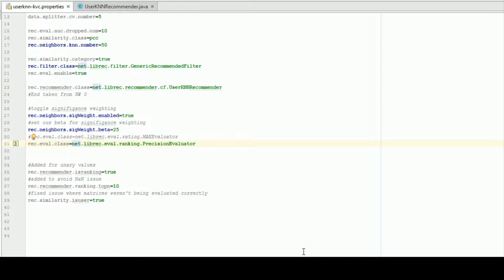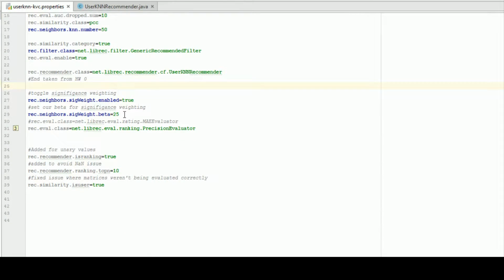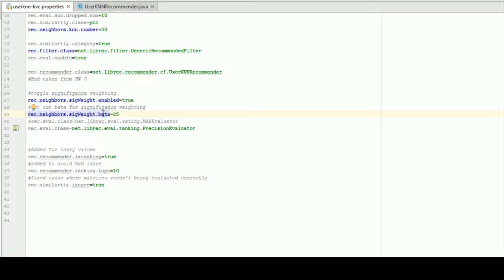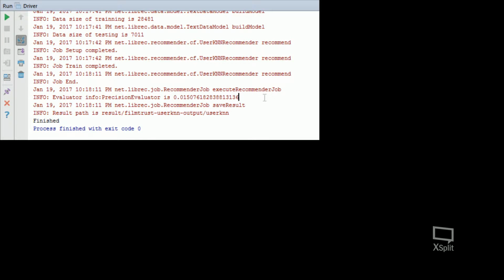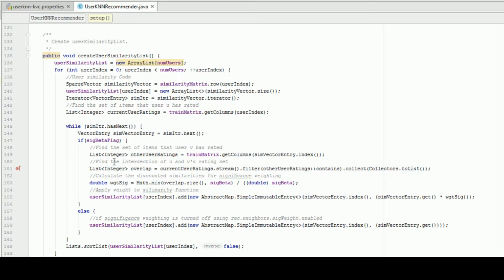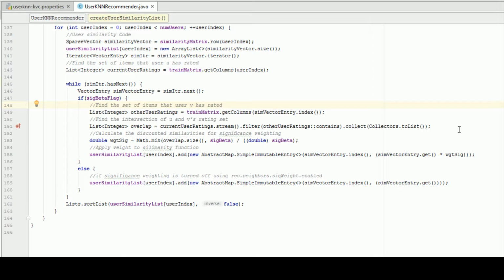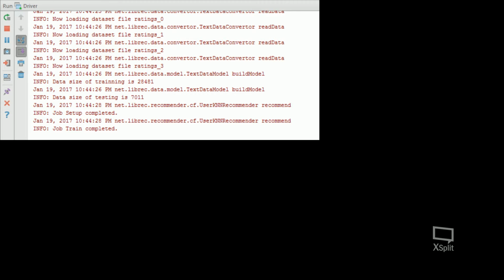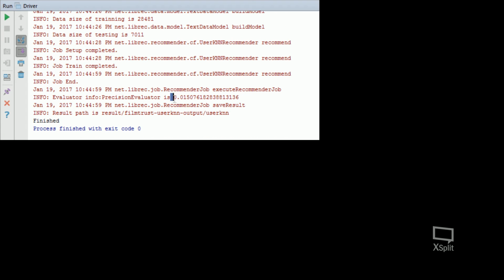HW1 CSC 577 Jacob Penrod